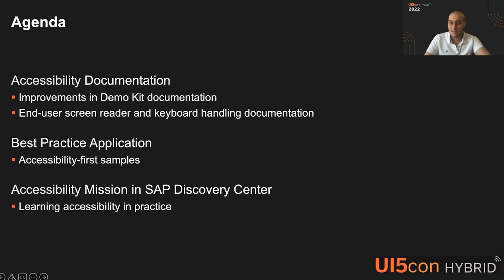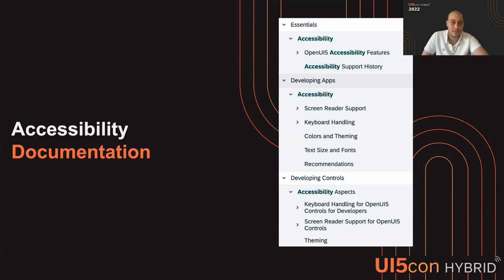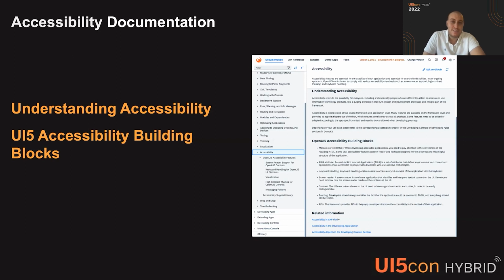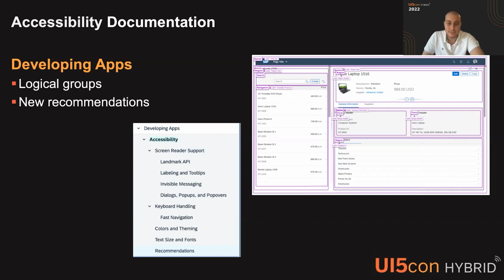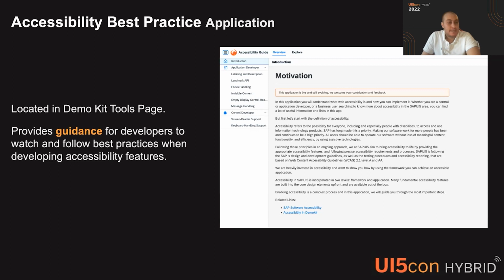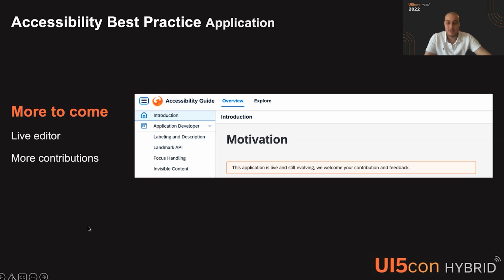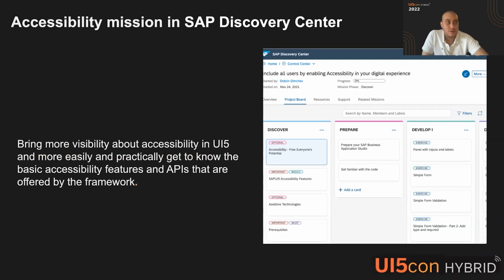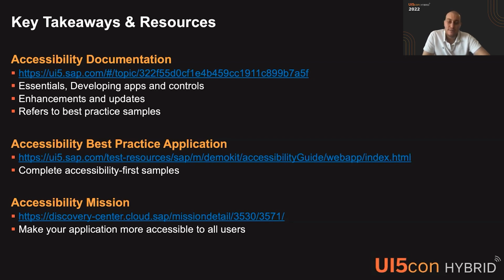UI5con HYBRID 2022: Boost your UI5 skills for creating accessible apps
Visit the session to find out the best places in UI5 Demo Kit and documentation to upgrade your accessibility skills. We will explore the latest news around accessibility in UI5 and share some new tips and tricks.

Event
Speaker: Dobrin Dimchev, SAP
00:00 Introduction
02:11 Improvements in the Accessibility Documentation
05:53 Developing Accessible Apps
07:17 Accessibility Best Practice Application
11:54 Accessibility Mission in SAP Discovery Center
13:26 Key Takeaways and Resources
14:40 Is A Accessibility Best Practice Application also Planned for Web Components?